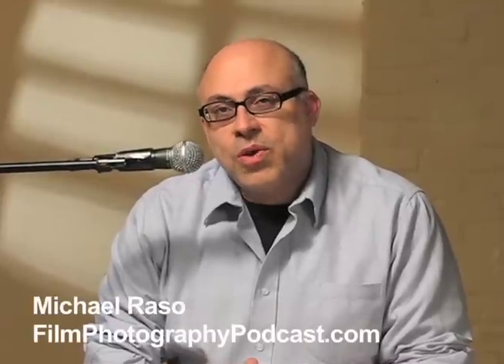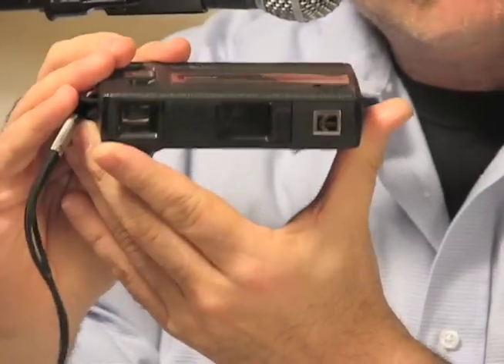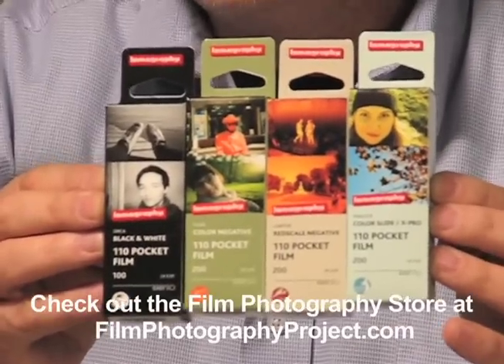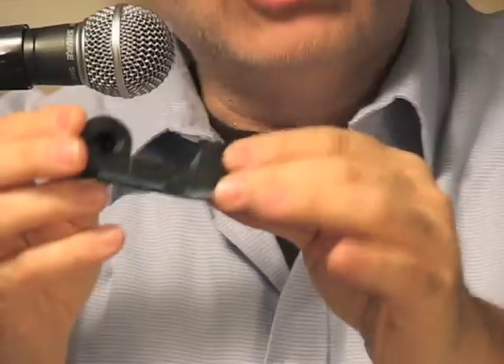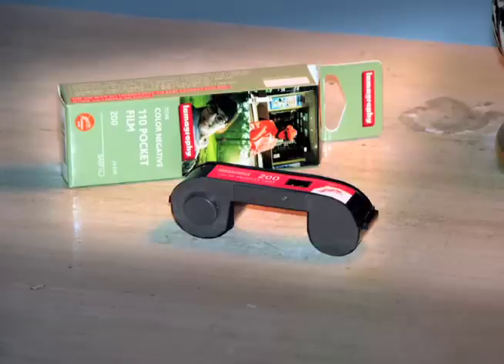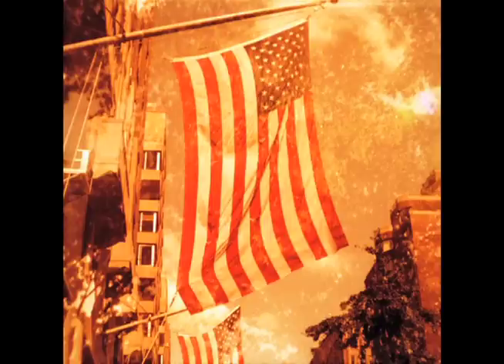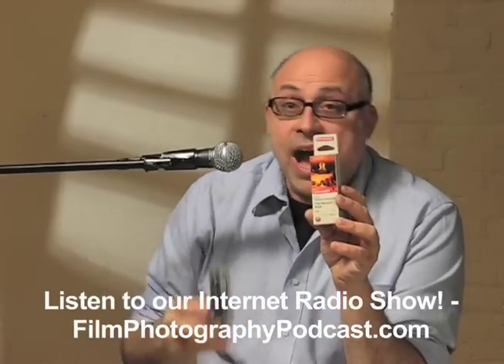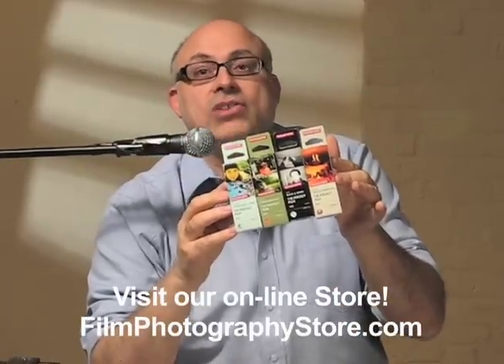110 FILM - Awesome 110 Film!!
110 cartridge film is back! New, fresh films in 2013 presented by Michael Raso of FPP!

FPP - The Film Photography Project - Blog, Internet Radio Show, On-line Film Store!